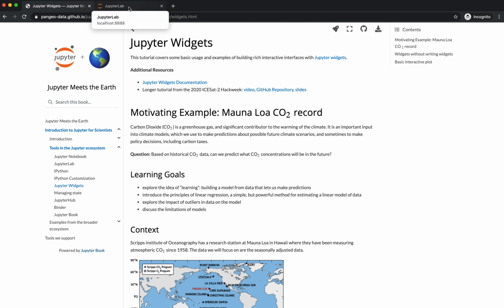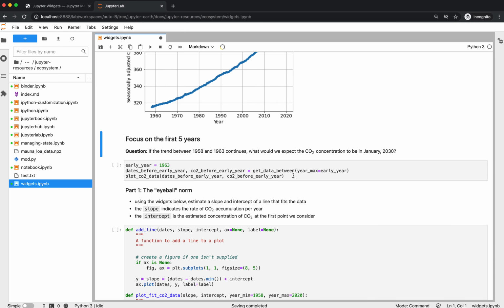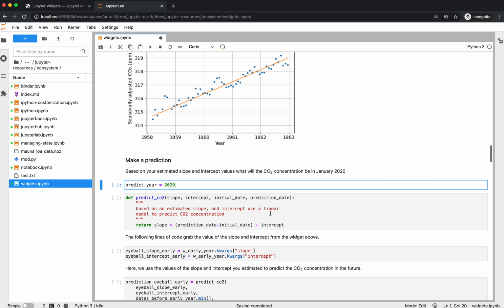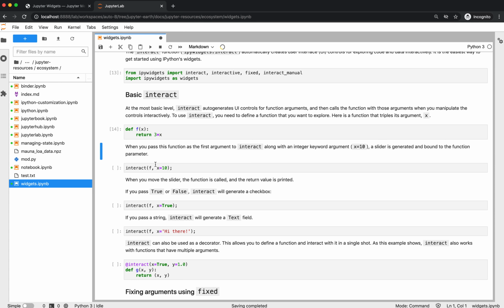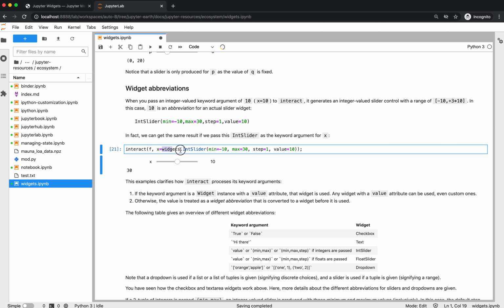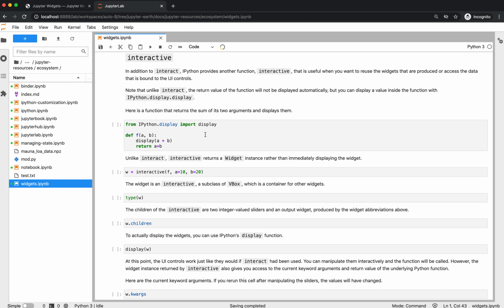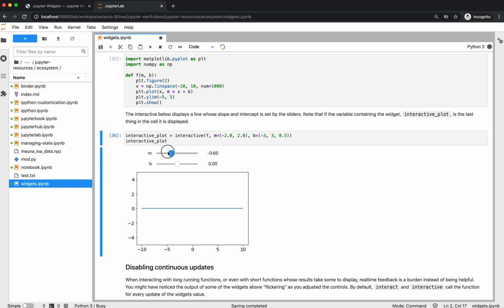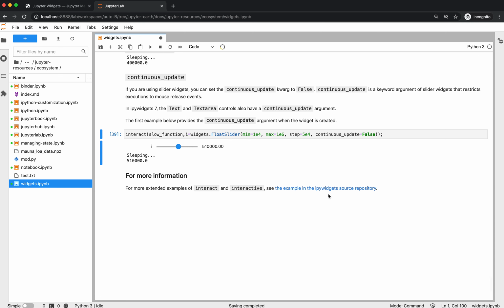Intro to Jupyter Widgets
A brief introduction to using Jupyter Widgets to connect graphical controls to functions in the Notebook.